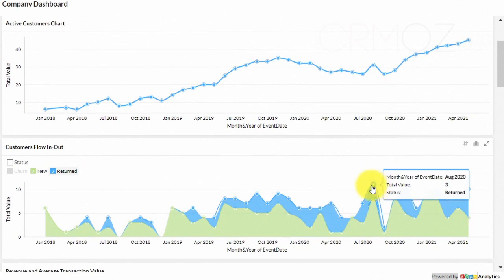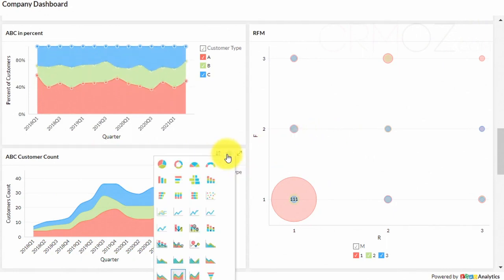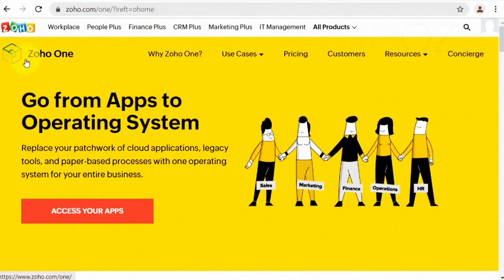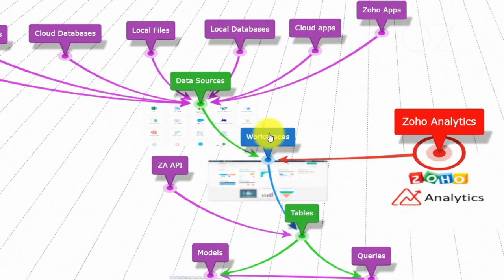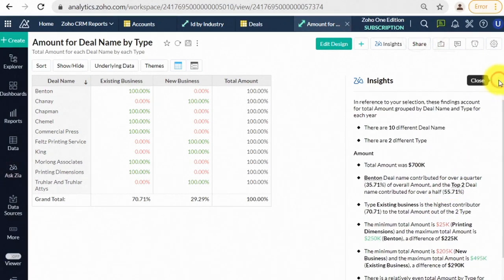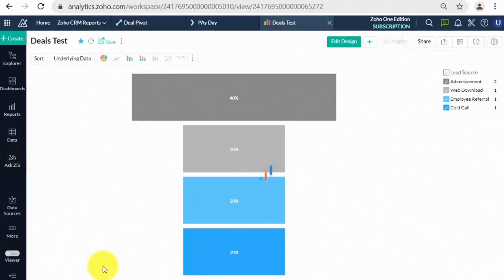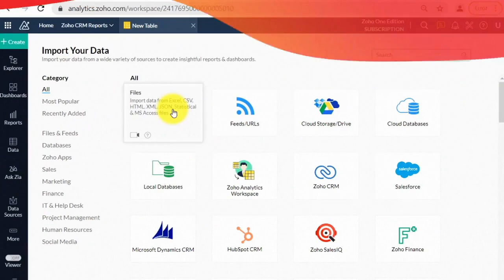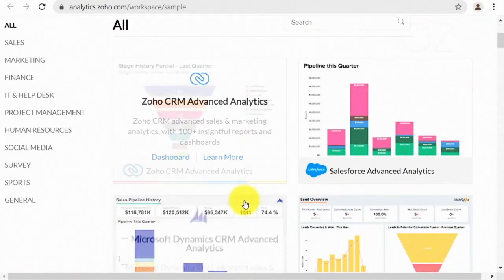Zoho Analytics for beginners:Trailer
A short presentation of the course.

As any modern business develops, it is overgrown with various applications that help you manage workflows and employees. This is a normal evolutionary process, which, however, leads to the fact that the more information your business generates, the more difficult it is to make optimal management decisions.
And you need a tool that will help you get accurate information and show hidden trends.
In this context, Zoho Analytics is the tool you need. The tool provides quick, easy-to-digest access to insights about an organization's current state, based on available data.